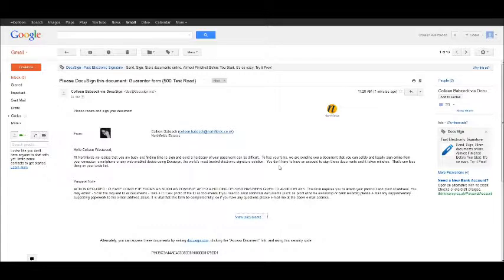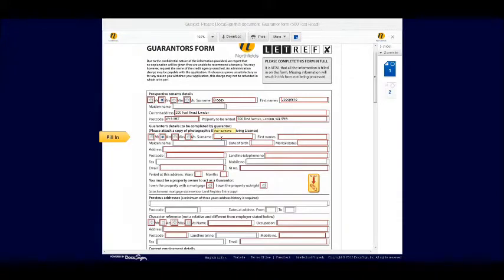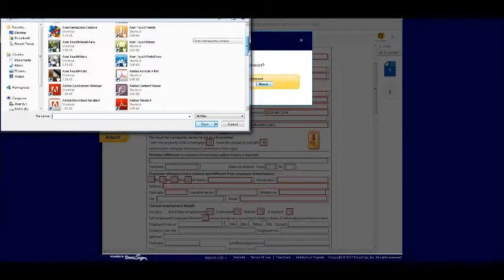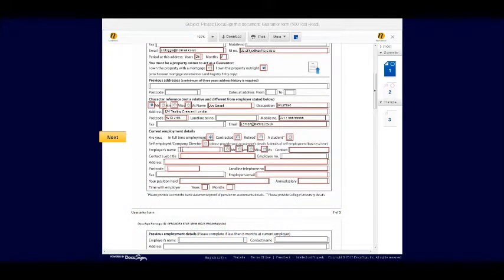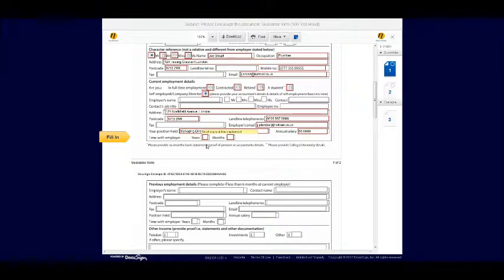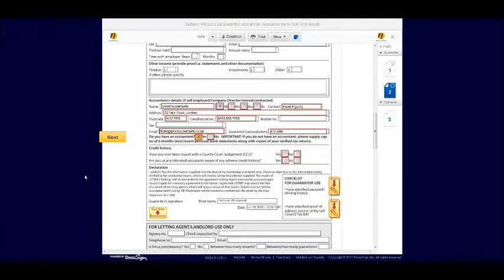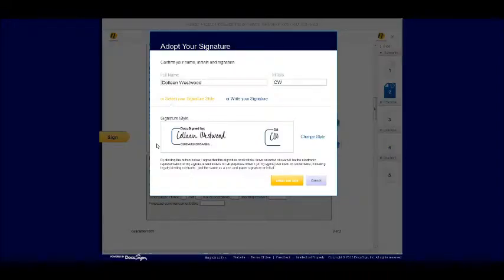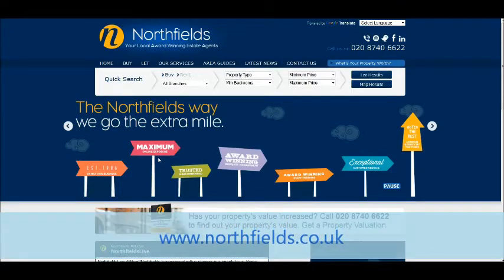How to fill Out Northfields' Guarantor Reference Forms Using Docusign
At Northfields we realise that you are busy and finding time to sign and send a hardcopy of your paperwork can be difficult.  To free your time, we use Docusign to allow people acting as guarantors for our tenants to safely and legally fill out their Guarantor Reference Form online from a computer, smartphone or any web-enabled device using Docusign, the world's most trusted electronic signature solution.  You don't have to have an account to sign these documents and it's easy.  Just watch this video to see how easy it is to fill out your form using Docusign.